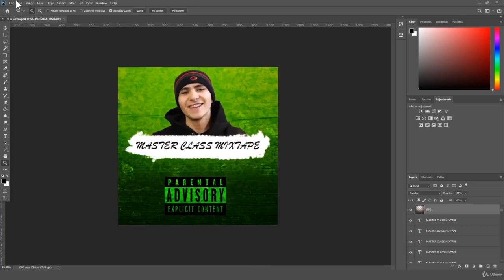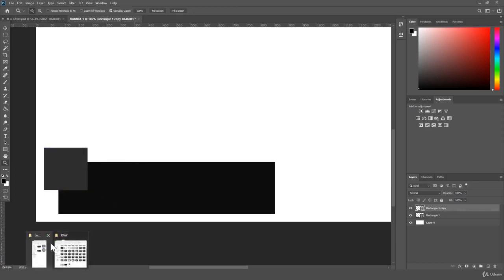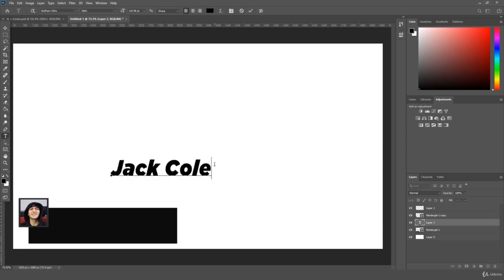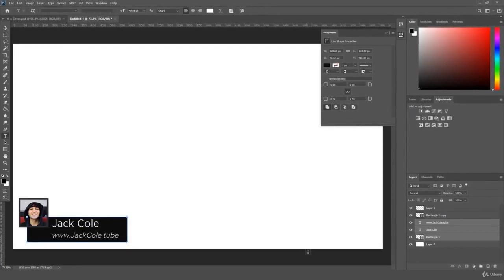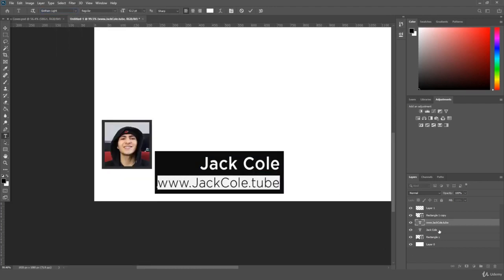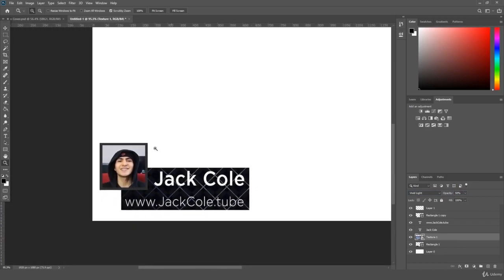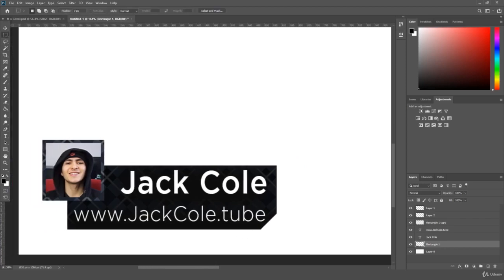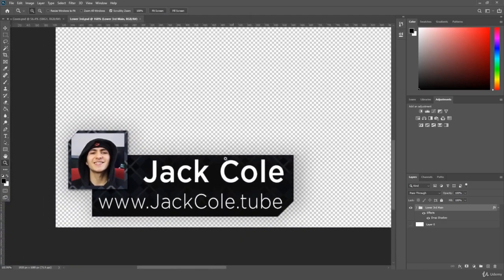The Complete Photoshop Cc Course 36